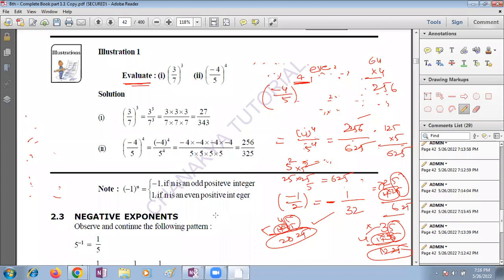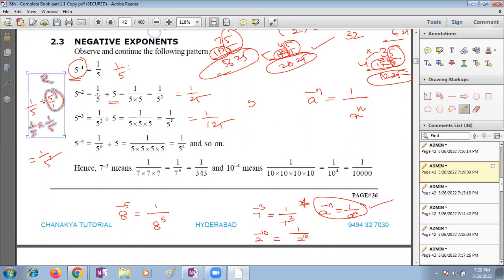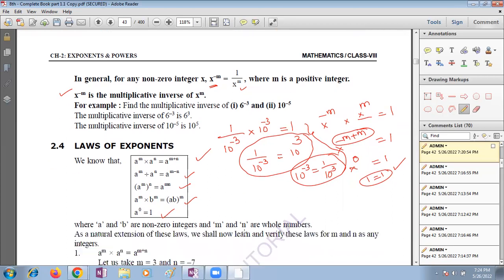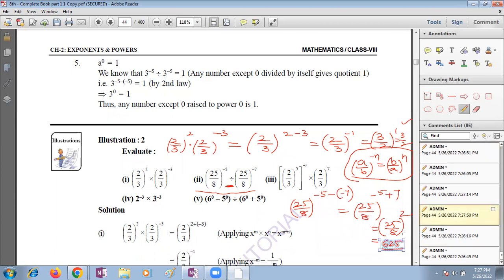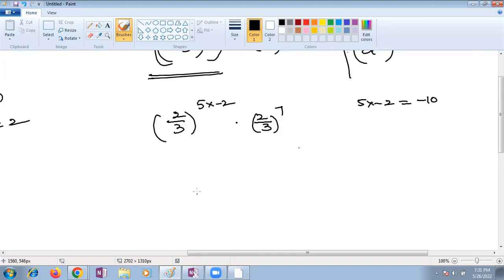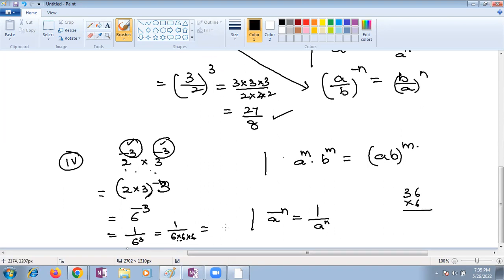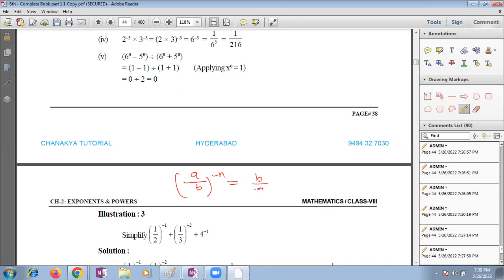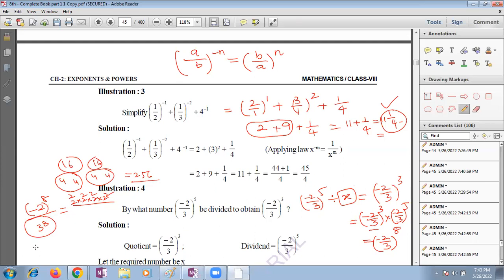class 8 exponents and powers 126 05 2022